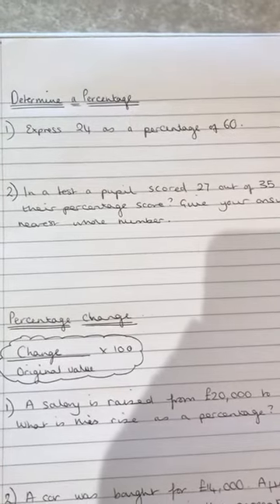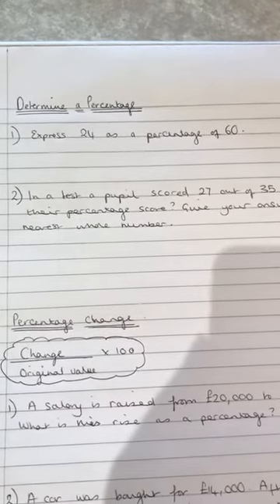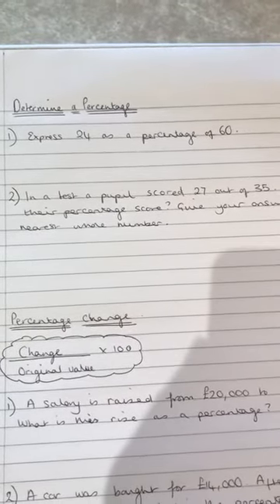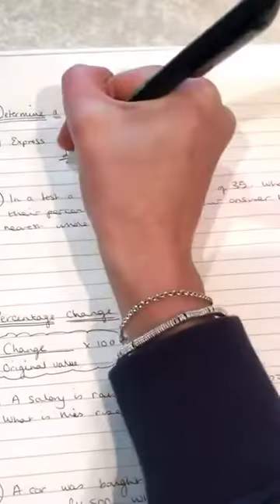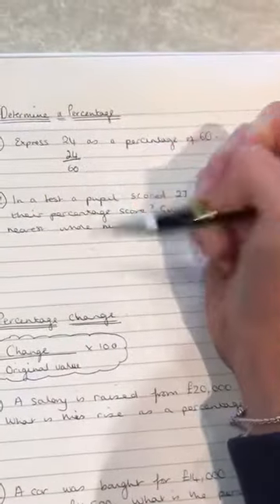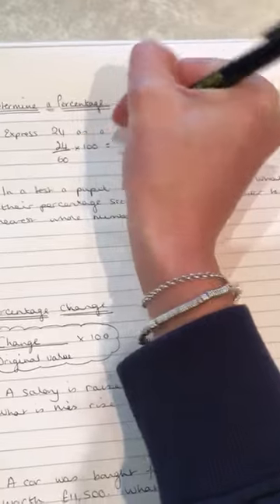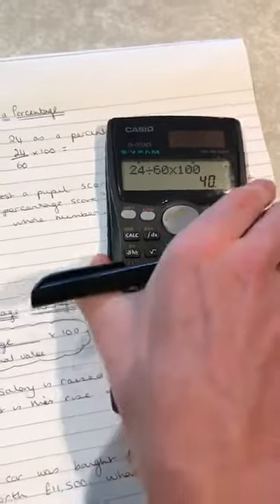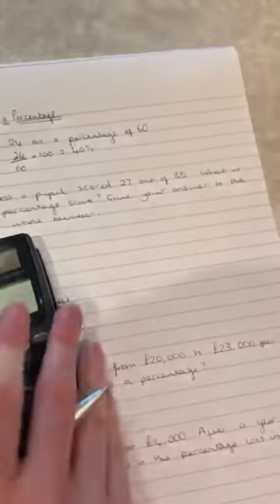Determine the Percentage